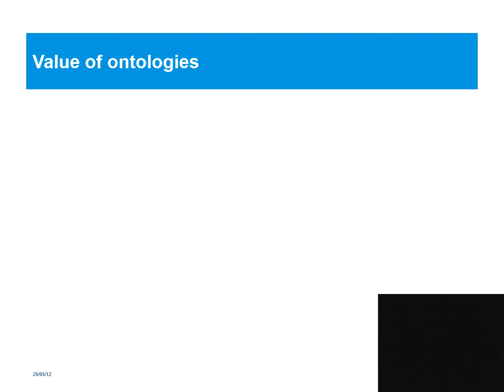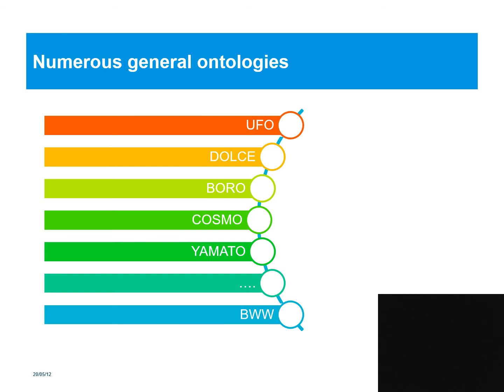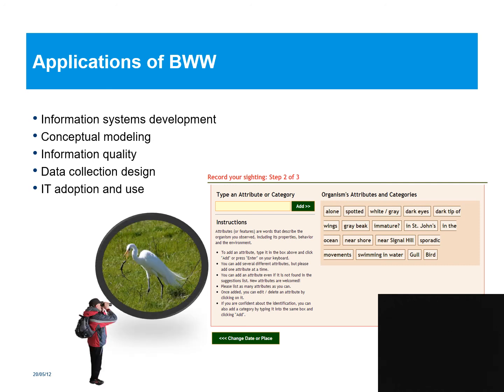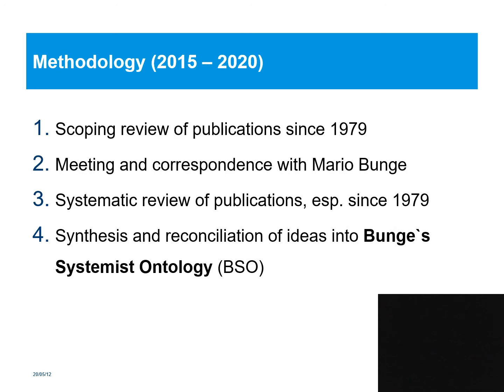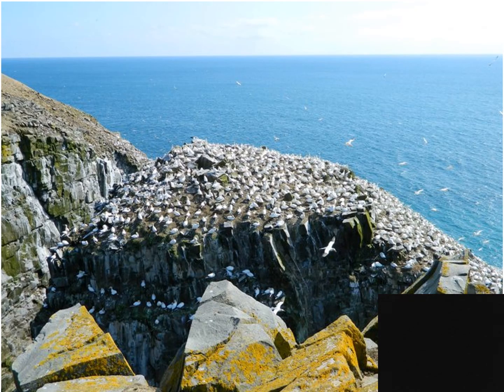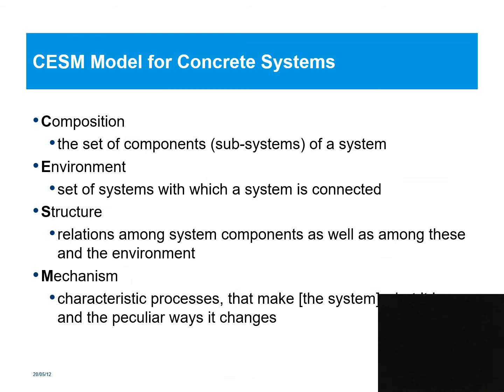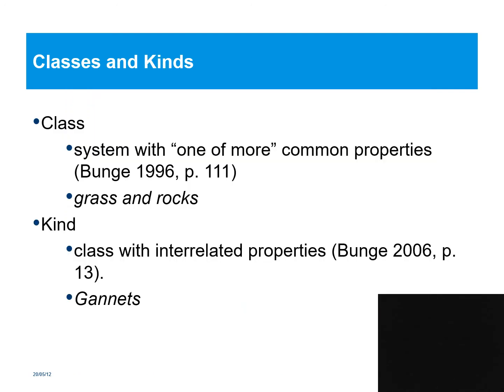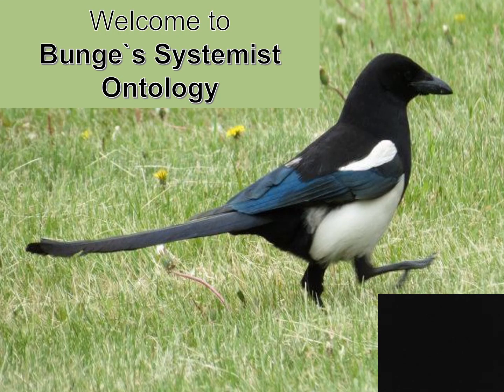EMMSAD2020 - A Journey to BSO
Evaluating Earlier and More Recent Ideas of Mario Bunge as a Foundation for Information Systems and Software Development